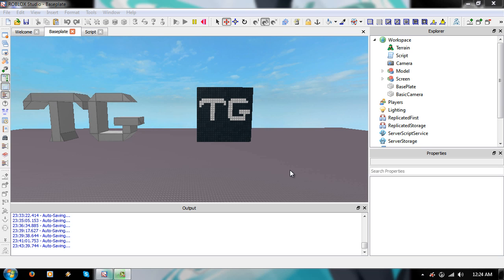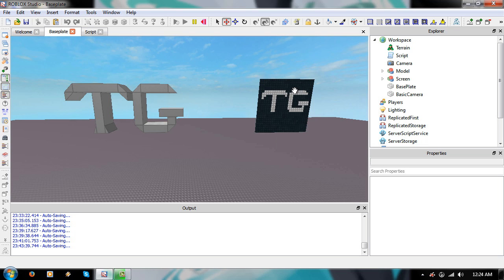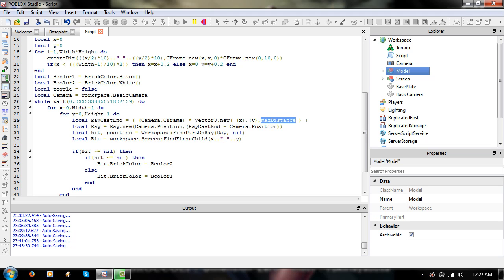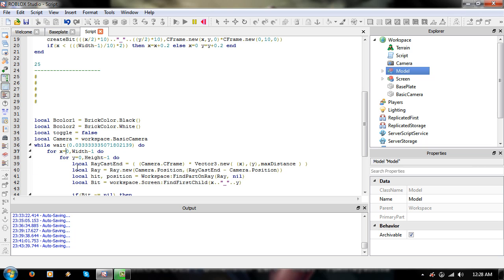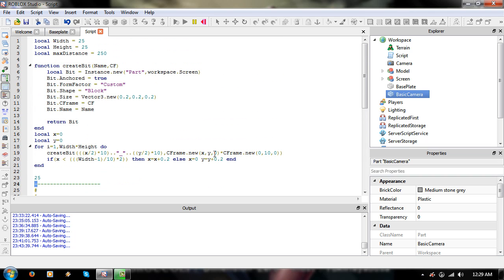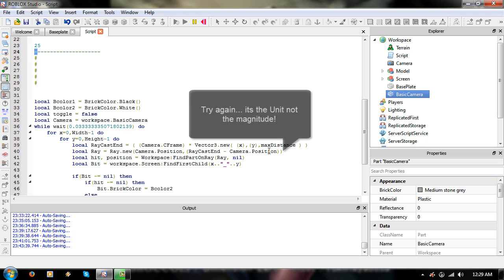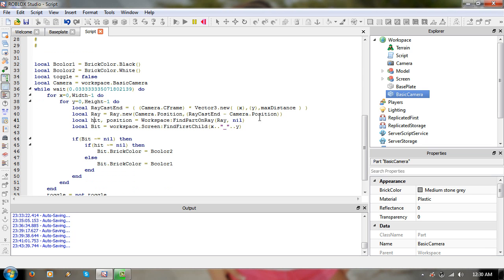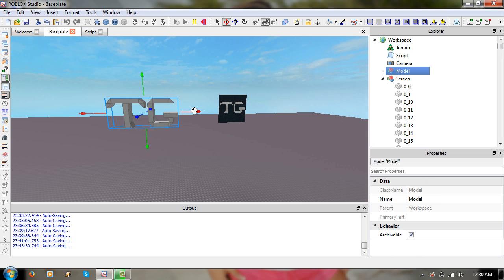Roblox Studio - Custom Screen and camera!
Hey guys ive crafted a custom but basic camera + screen system that works in roblox!
Its only 25 * 25 pix at the moment and i doubt ill be able to increase the size of the screen due to how laggy this is.

i could also record the screen for later playback by dumping the screen pixels into a table etc...

The possibilities are endless! ;3

And wow i was tired when i recorded this lol